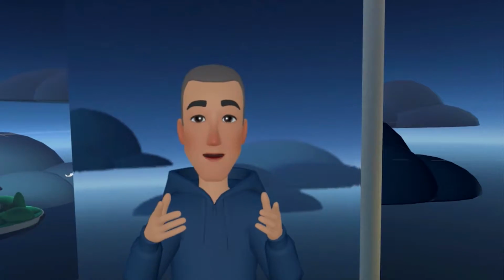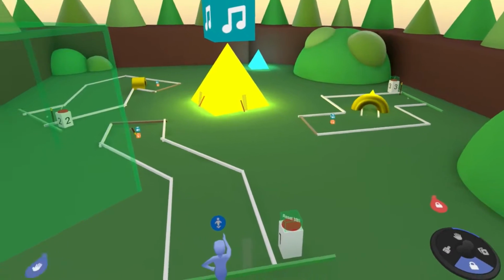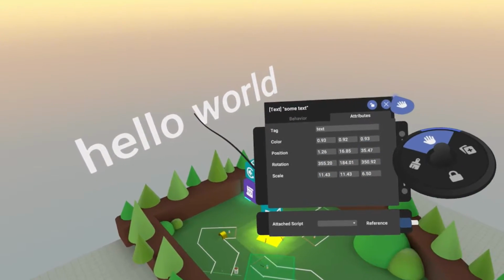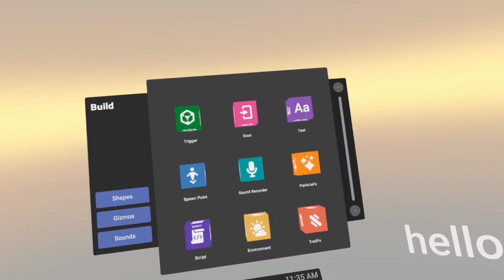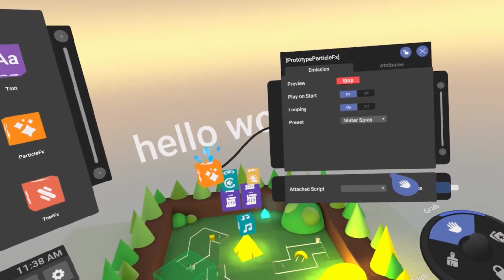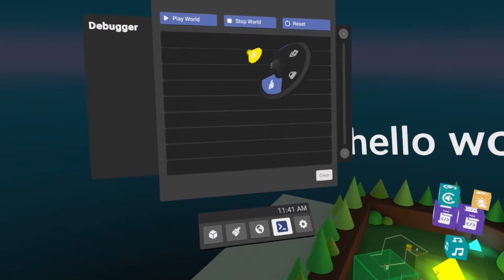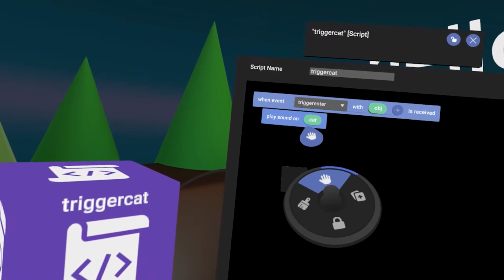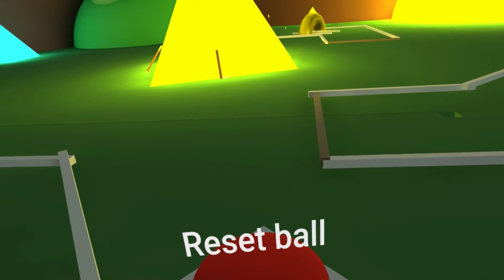Worldbuilding in Facebook Horizon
In this video I jump into Facebook Horizon to show you how to do a little worldbuilding in this cool VR game and compare the similarities to Unity3D gamedev.